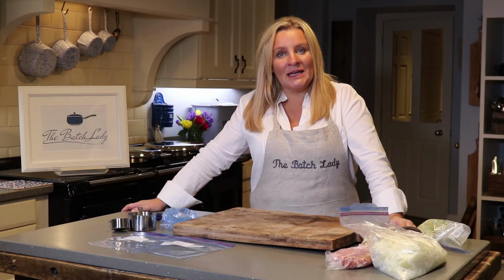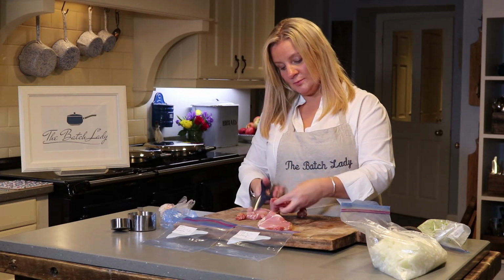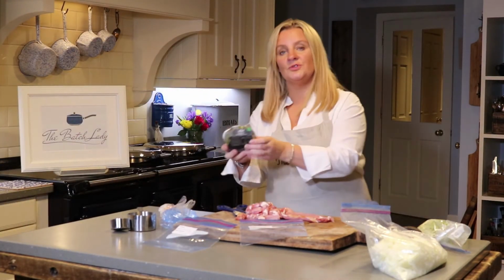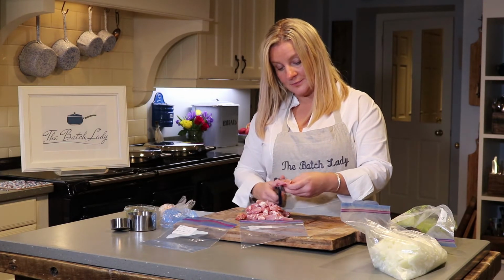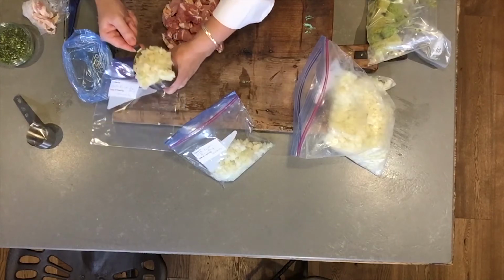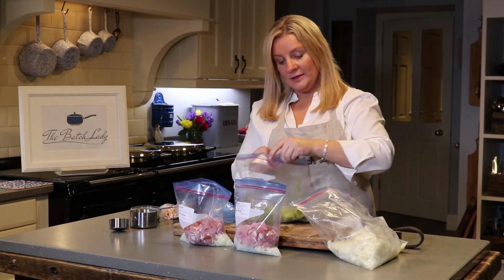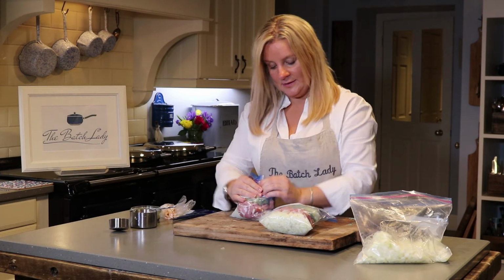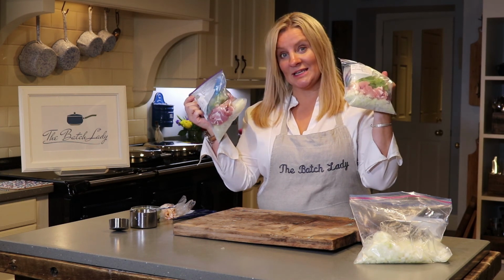Simple Freezable Pesto Pasta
Hi Guys, This 6 minute video, will let you see how simple and easy it is to make batches of fab homemade Pesto Pasta raw bags/ dump bags that you can freeze ready for whenever you need them. For lots more information check out my or on my YouTube channel
You can either follow the steps in this one video which will give you 2 family size meals of Pesto pasta, or you can watch the whole playlist which will teach you how to make 14 similar meals in 1 morning all ready to fill your freezer so you are super organised with good homemade freezable meals that are as convenient as a ready meal.
You can follow me on:

Facebook at
The batch lady